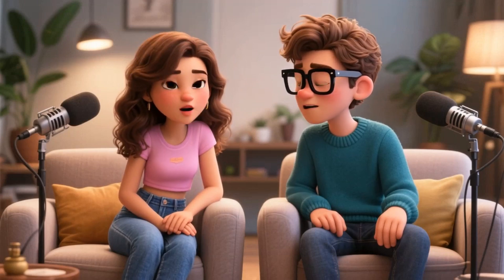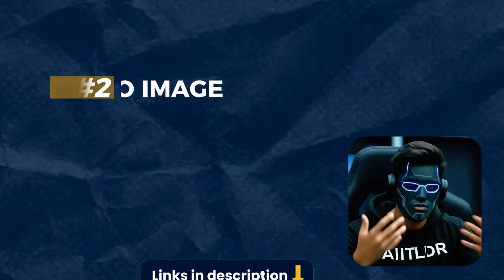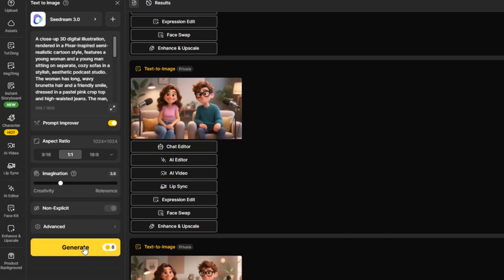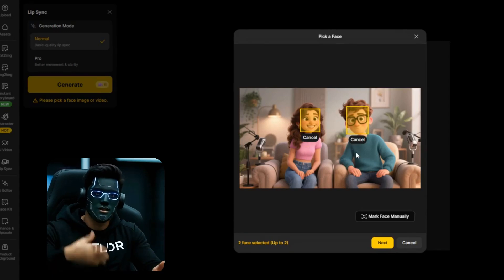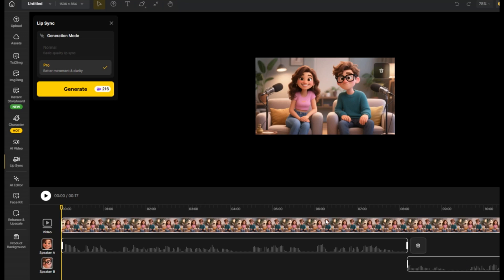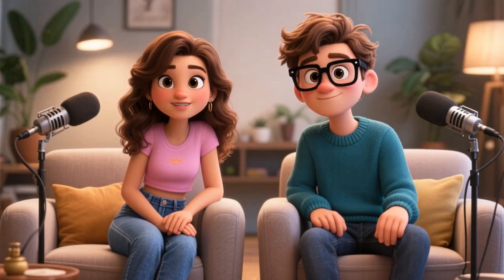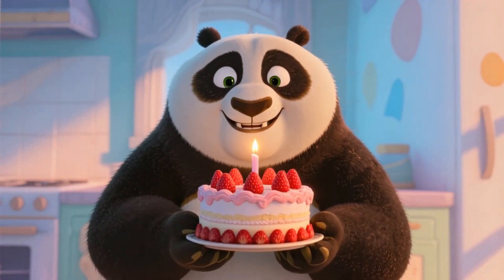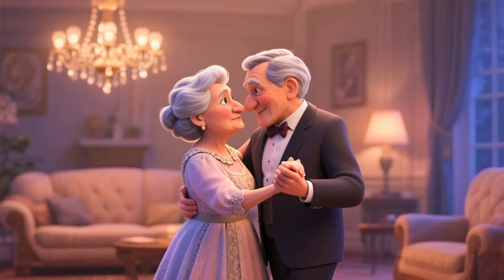How Animating Multiple Characters Got WAY Easier!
Want to create stunning animations with multiple characters in one scene?
In this video, I’ll show you how to easily animate multiple characters using AI, with lip sync, body movement, and more – all in just a few clicks! Whether you're a beginner or looking to level up your animation skills, this step-by-step guide will help you master the process.  👉 Try Dzine now

What you'll learn in this video:
How to set up your project for multi-character animation
Creating base images with 3D Pixar-style characters
Syncing voices and adding body movement with AI
Animating non-human characters (yes, even pandas!)
Creating epic scenes like dancing date nights or a David vs. Goliath battle

Plus, I’ve got a FREE prompt starter pack to help you kickstart your faceless YouTube channel!